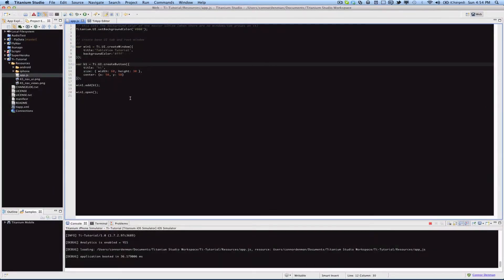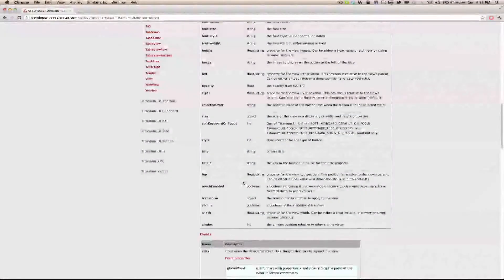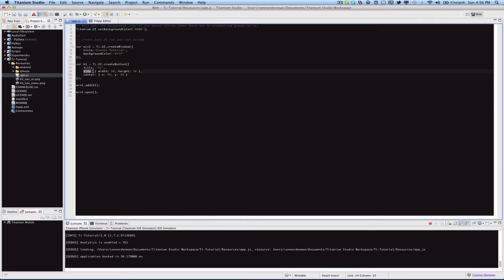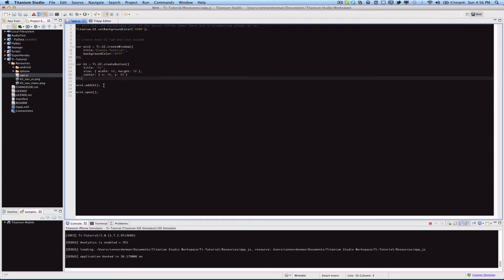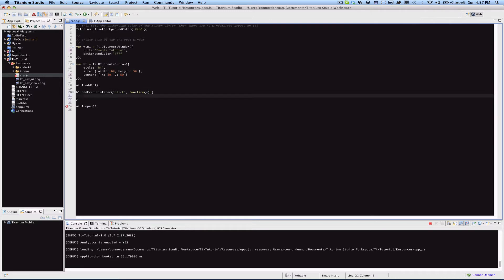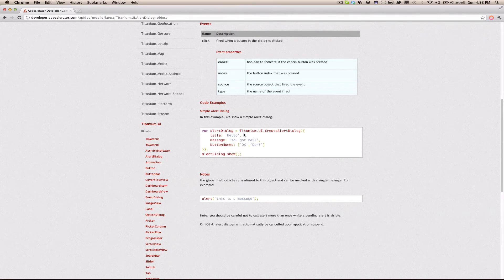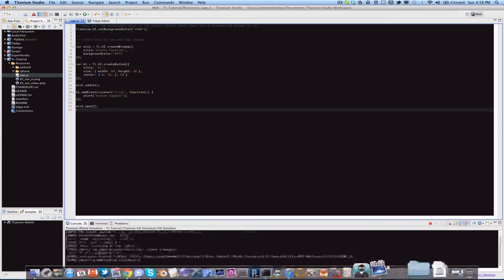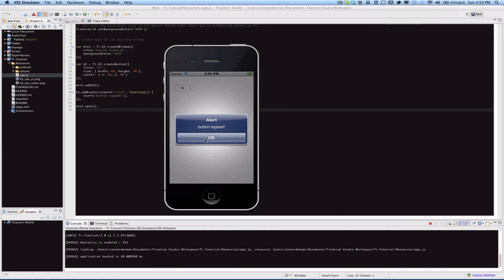Titanium - Events, Buttons, AlertViews